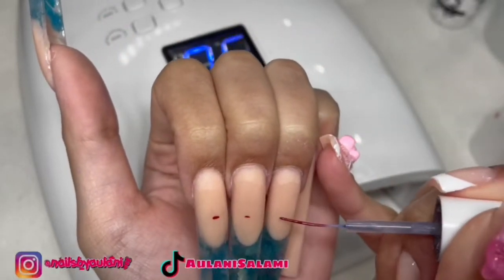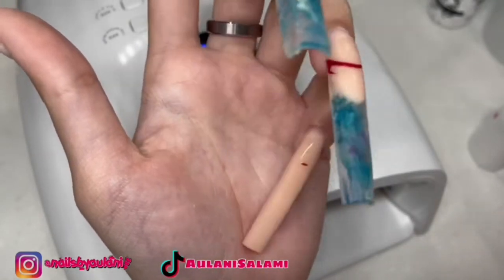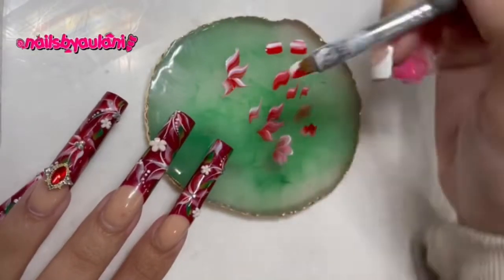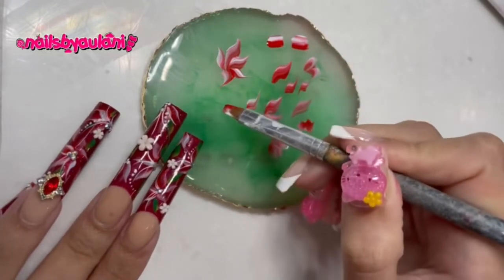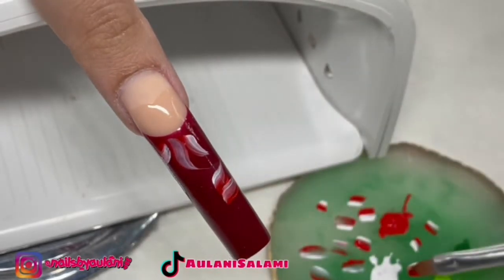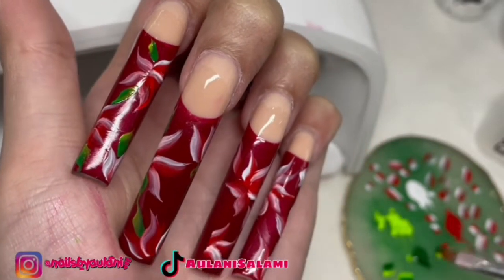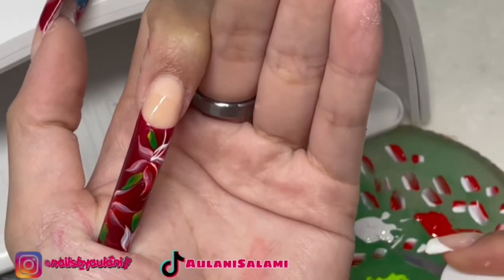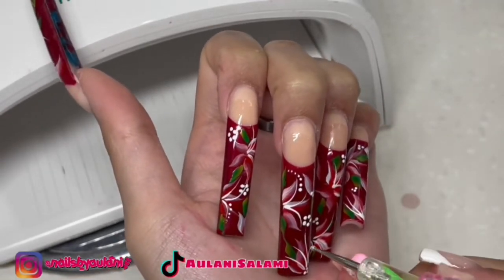90s Flower Design tutorial | NailsbyAulani